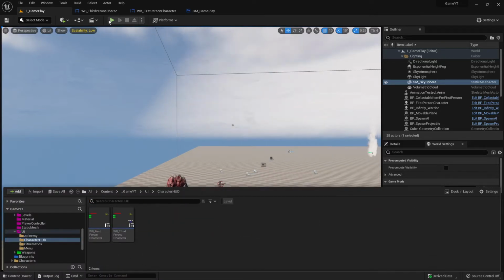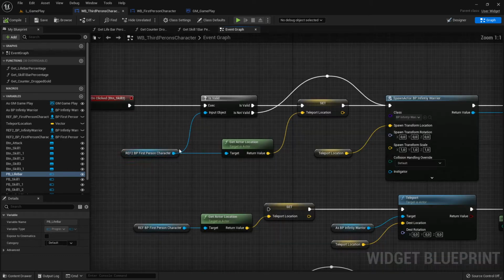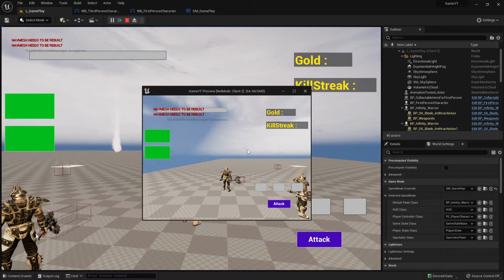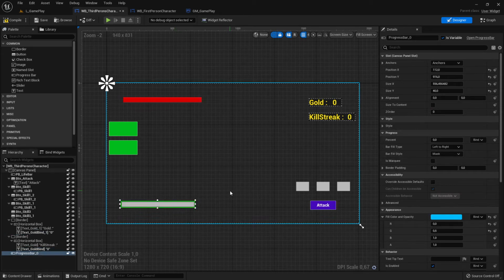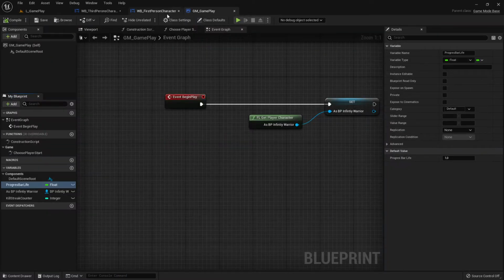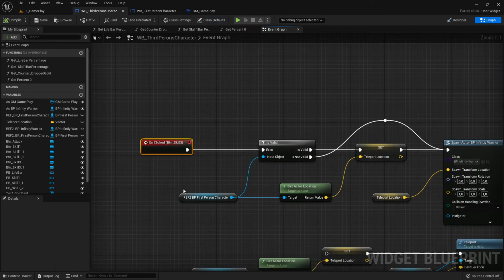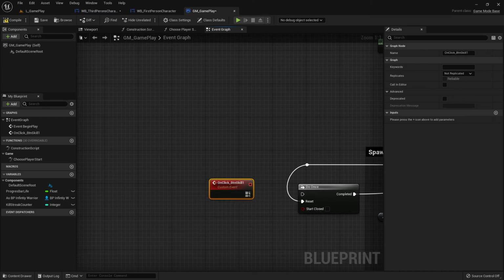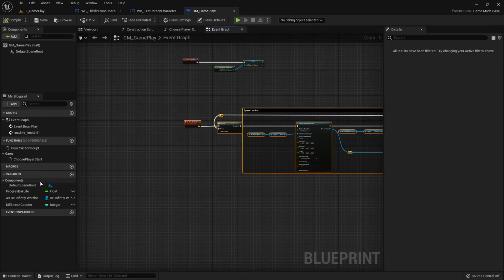Unreal Engine 5 - Beginner #104 - Widget Clean Up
Here I show you how to clean up widgets and talk about a general server rule.